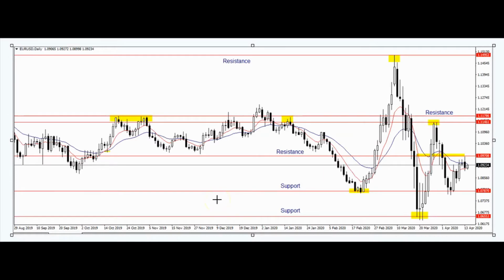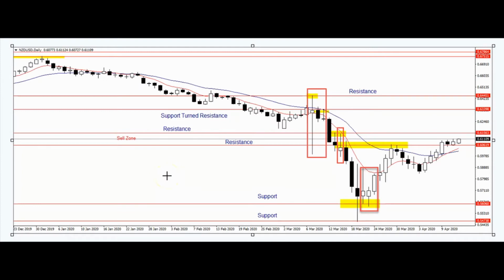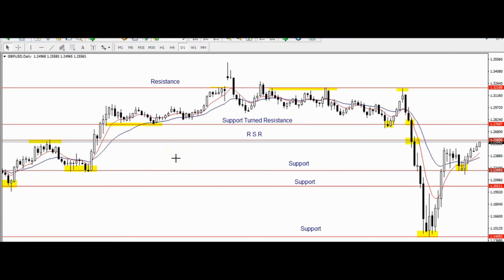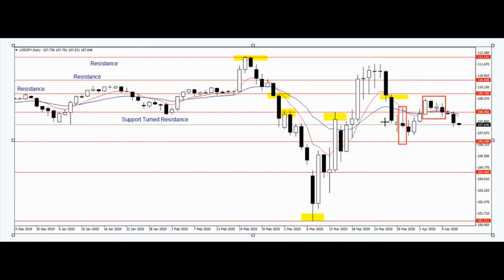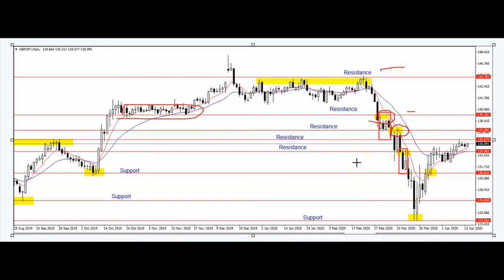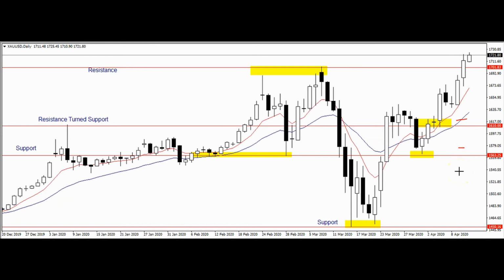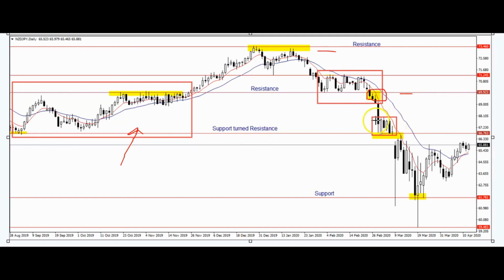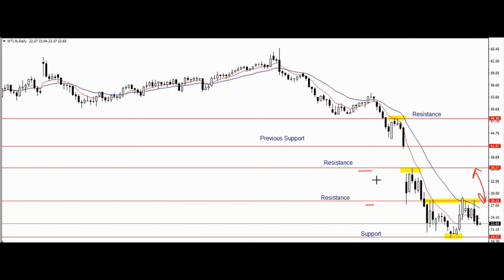Enjoy weekly analysis April 13-17,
Enjoy weekly analysis April 13-17, 2020 EURUSD AUDUSD NZDUSD GBPUSD USDJPY GBPJPY GOLD NZDJPY CRUDE OIL